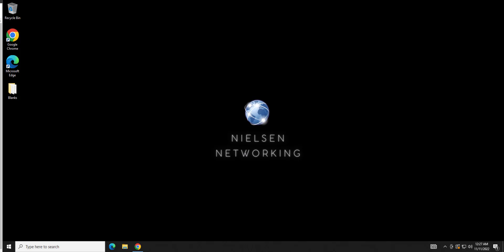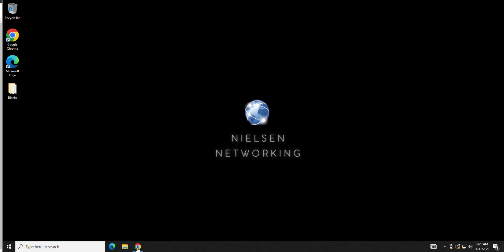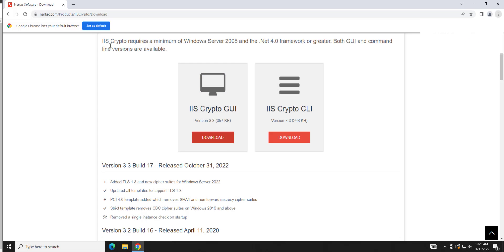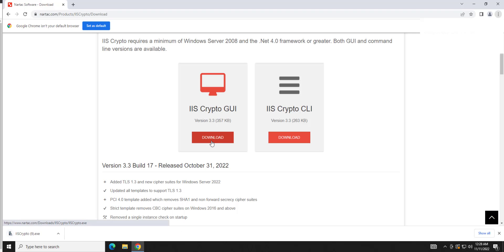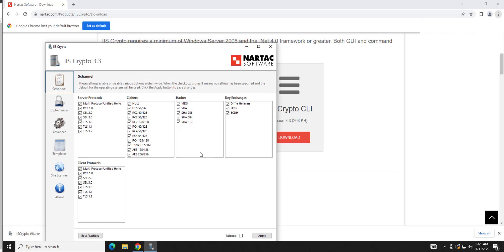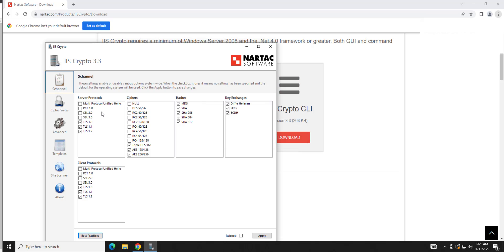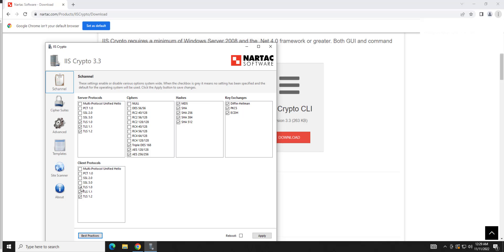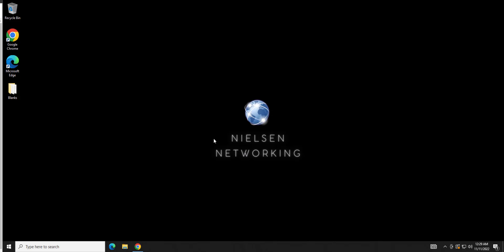Don't get hacked! Fix SWEET32 Vulnerability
Fix Medium Strength Cipher Suites Supported (SWEET32) Vulnerability

The SWEET32 attack is a cybersecurity vulnerability that exploits block cipher collisions. Attackers can use 64-bit block ciphers to compromise HTTPS connections.